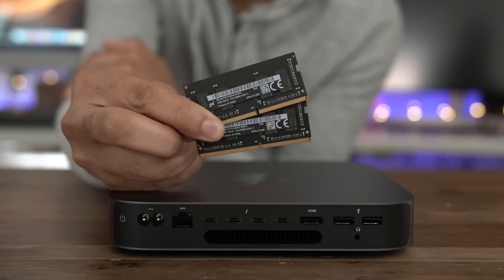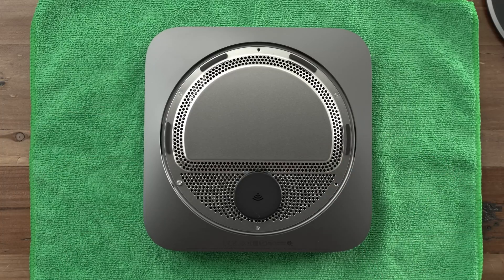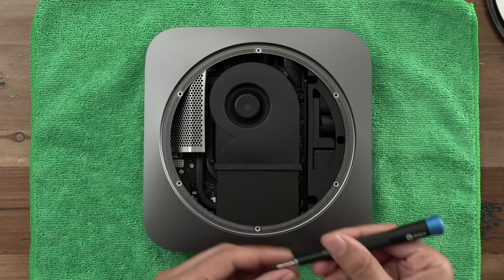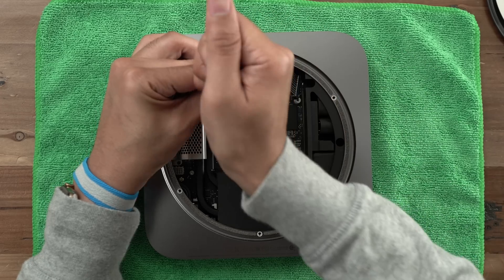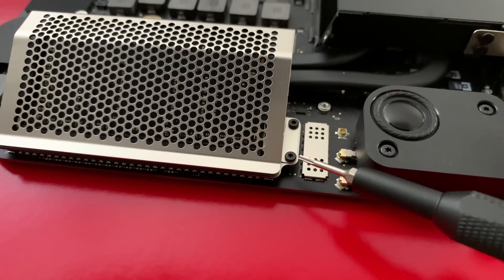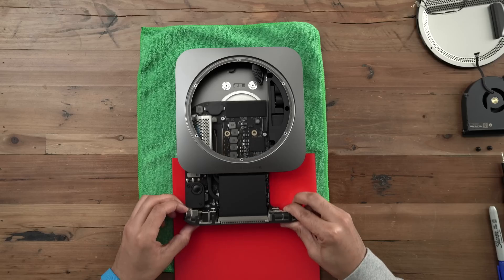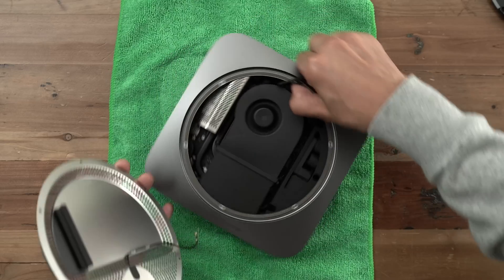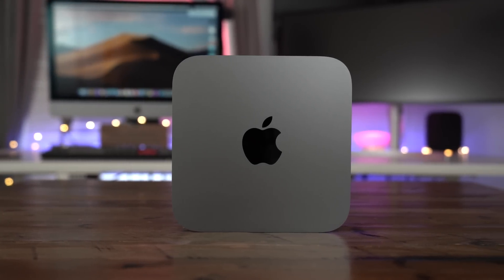How to UPGRADE RAM in the 2018 Mac mini & save $$$!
Save lots of money by upgrading your 2018 Mac mini RAM yourself.

iFixit Pro Tech Toolkit